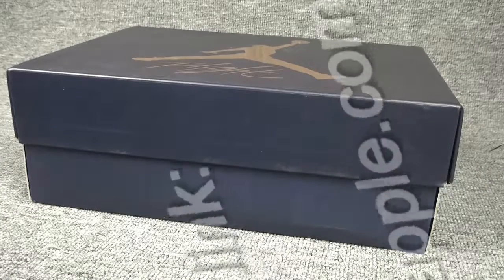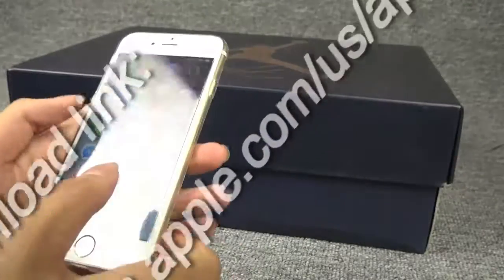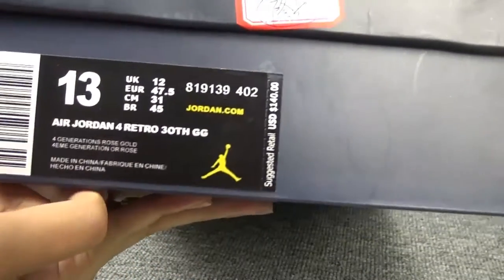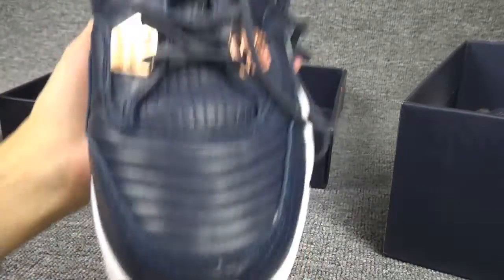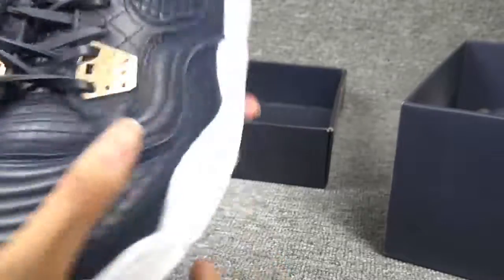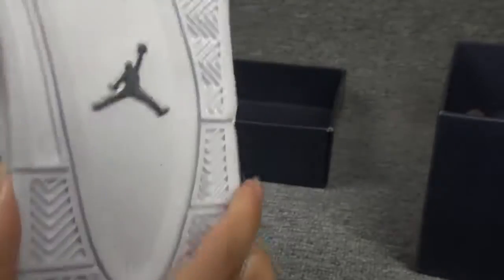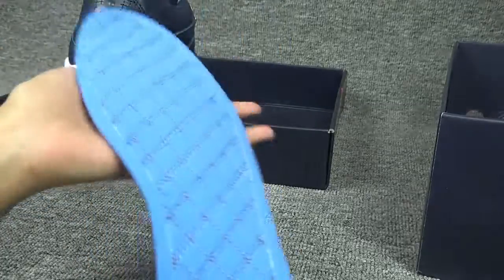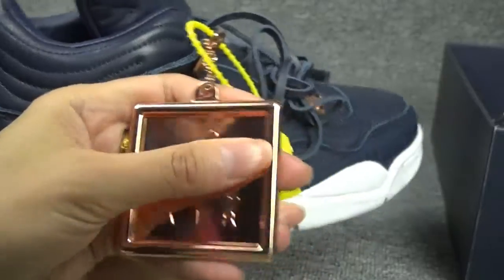AIR JORDAN 4 RETROL 30TH GG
Our App verified by Apple$Android company:YZY-PK